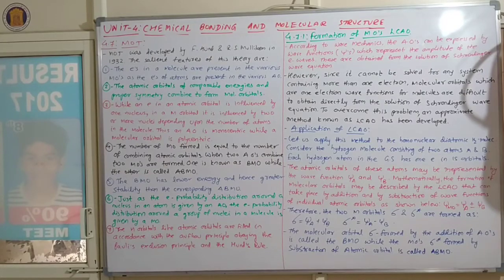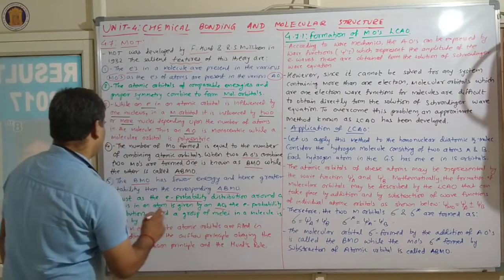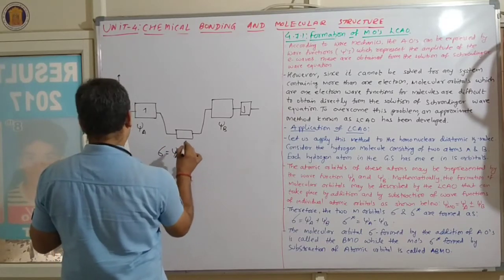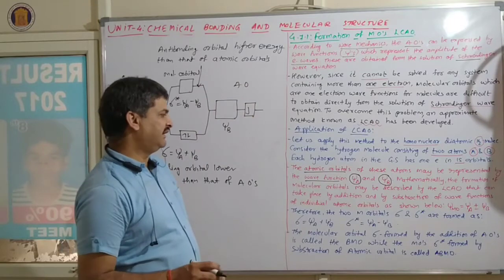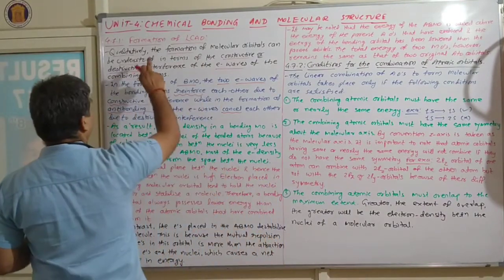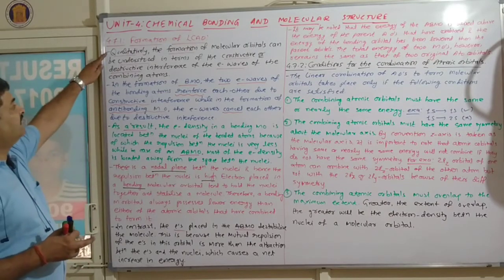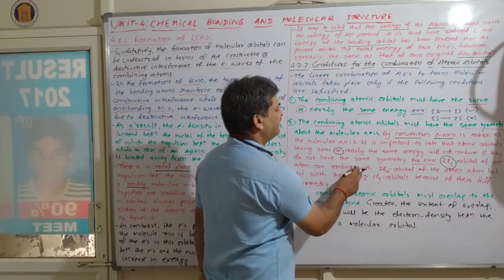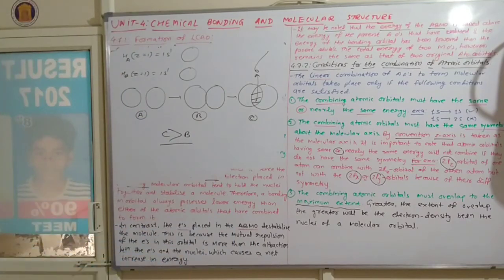CHEMISTRY: STD-11: UNIT-4: TOPIC: 4.7,4.7.1,4.7.2.